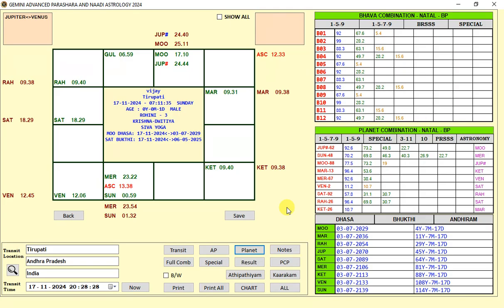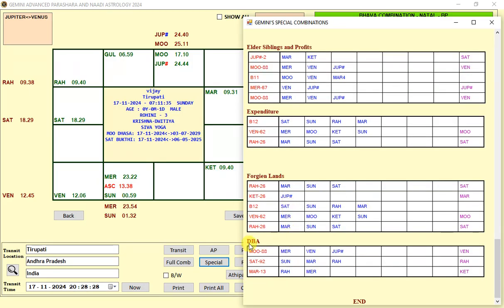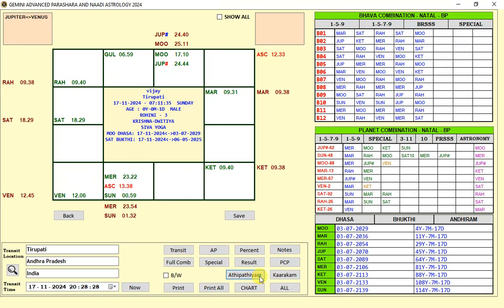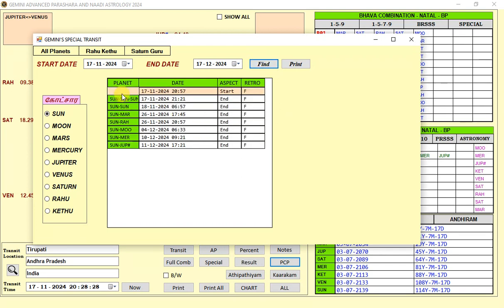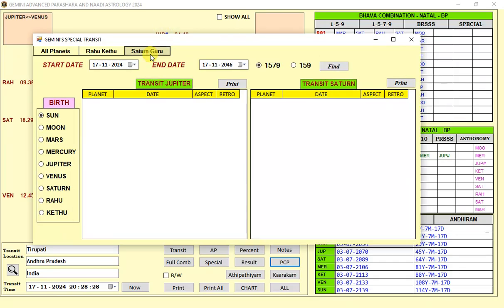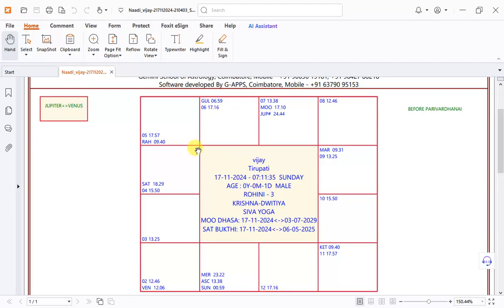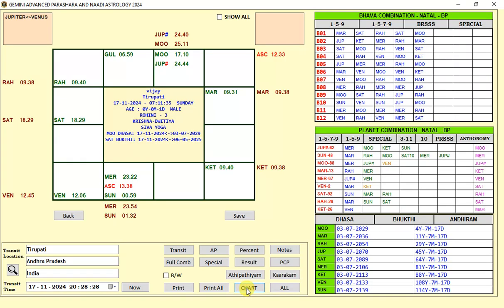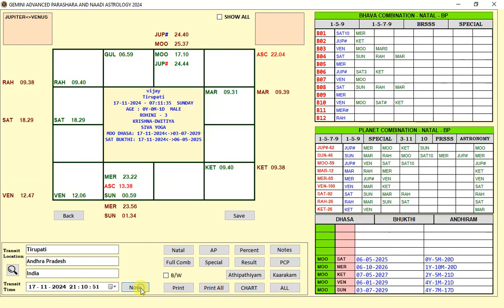GEMINI'S ADVANCED PARASHARA AND NAADI ASTROLOGY SOFTWARE DEMO VIDEO 2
SELVAM ASTROLOGER
GEMINI SCHOOL OF ASTROLOGY
COIMBATORE